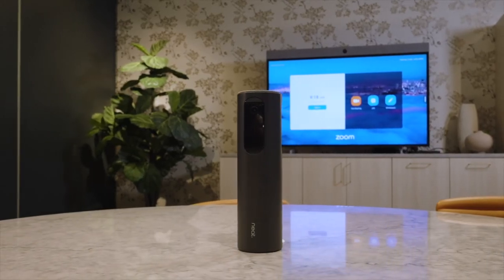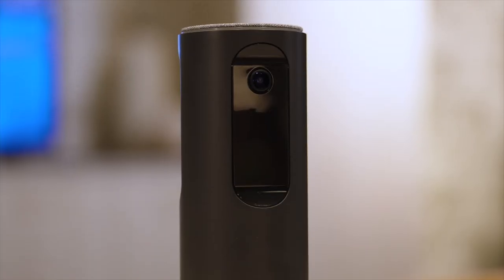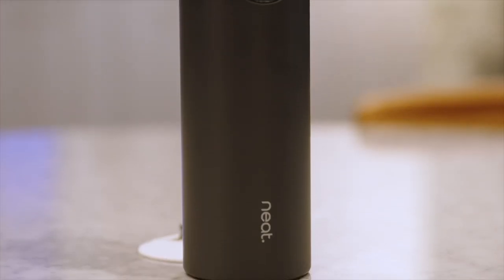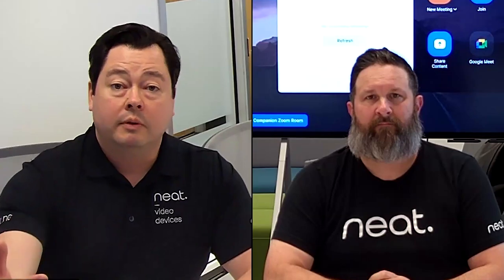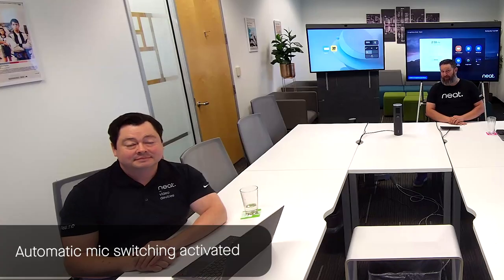Neat Center Automatic Microphone Switching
Join Justin Bondi and Sean Pflughaupt as they demonstrate Neat Center automatic microphone switching.